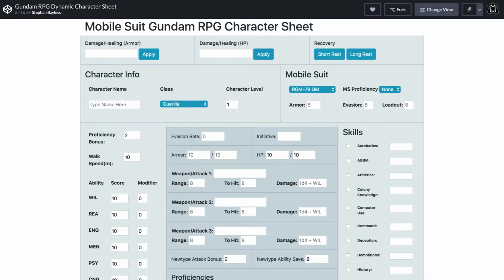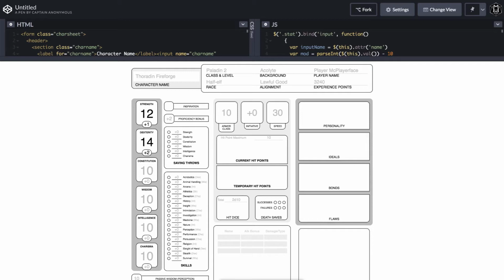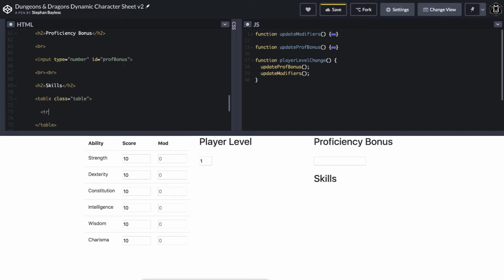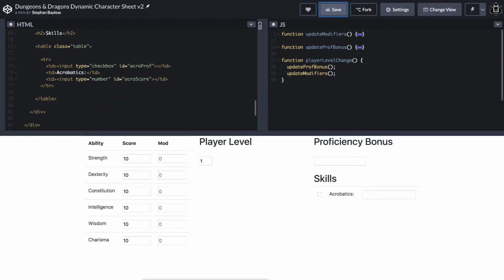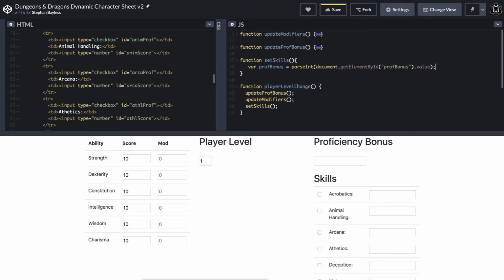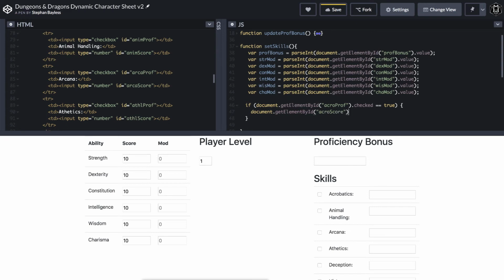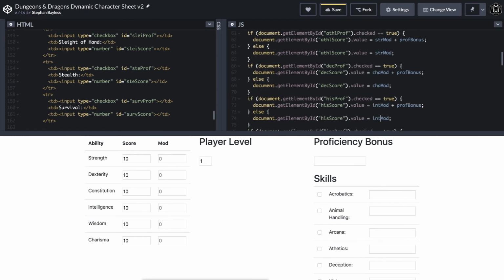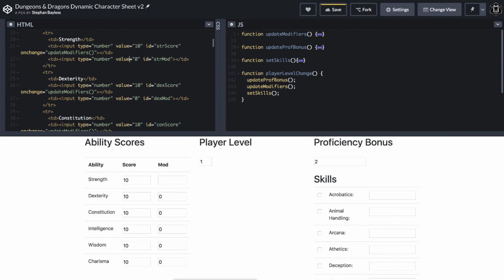How to Code a Dynamic RPG Character Sheet Pt. 2 - Skills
Link to current Character Sheet (so you can copy/paste from it)

In this video series I share my process using HTML, CSS, and vanilla Javascript to write out a 100% dynamic digital character sheet for table top role playing games.

In this segment we cover skill points and talk a little about formatting.

My Gear:
Logitech C920 Cam
Boom Arm
Pop Screen
Gorilla Pod
HD Table Cam
Mic Stand Camera Adapter
Table Mic